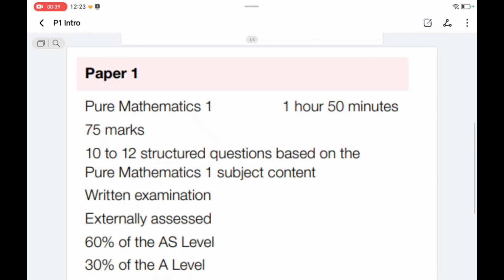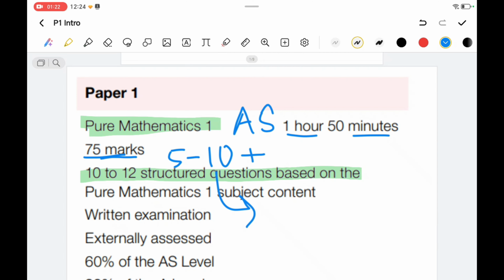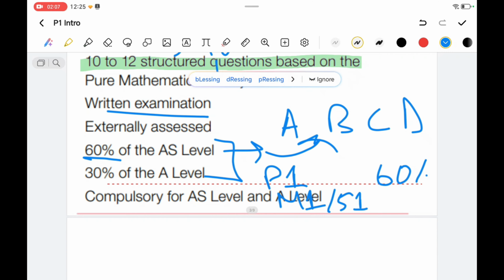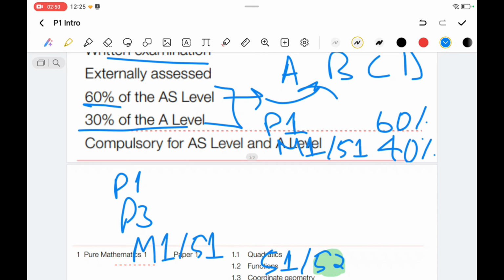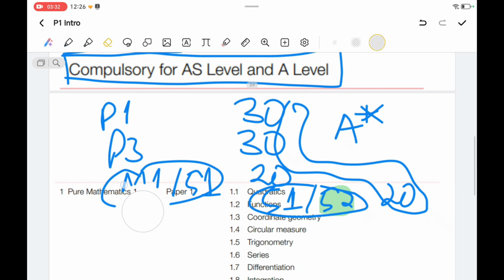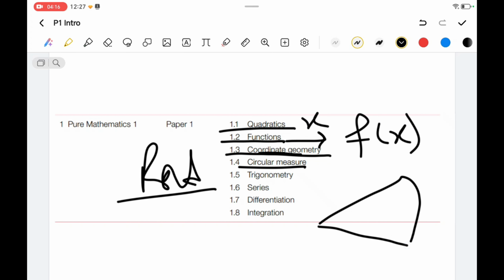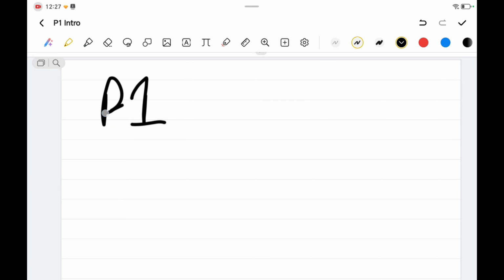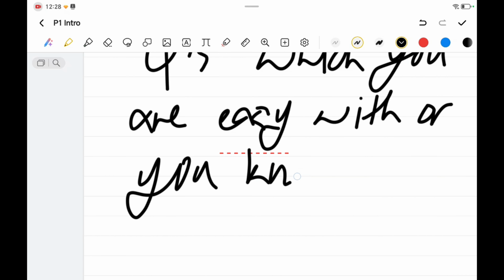Cambridge A-Level Maths (9709) Paper 1 Introduction Video.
This video is a brief introduction about Paper 1 of A-Level Maths which is a compulsory paper.